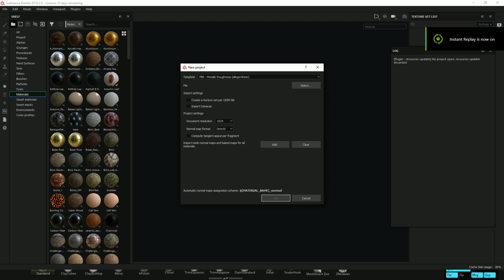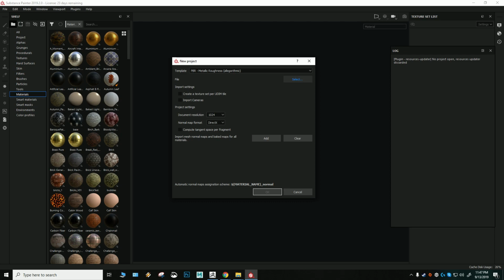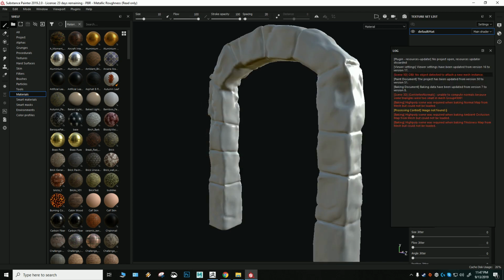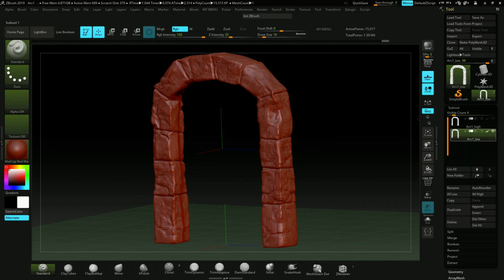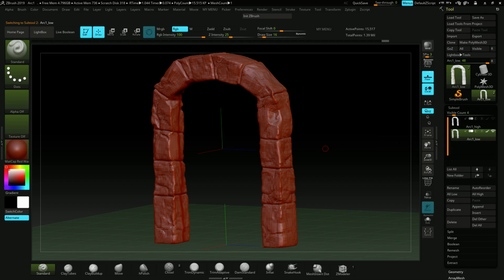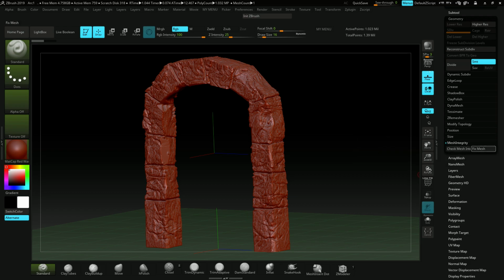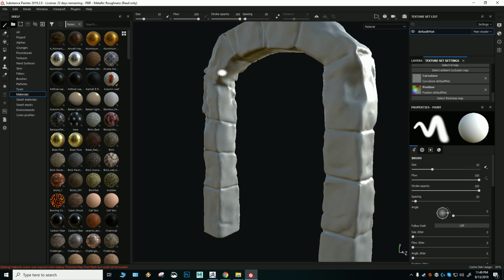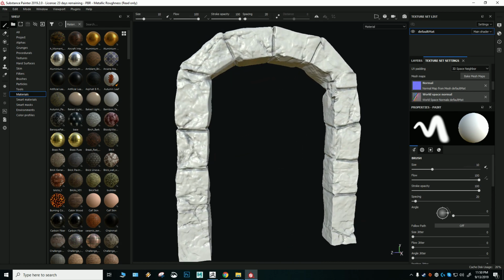Substance Painter - TIP HELPER [Baking by mesh name issues fix]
How to solve these baking problems in substance:

[Scene 3D] [GenVertexNormals] : unable to compute normals because some triangles were too small in mesh

[Baking] Highpoly scene was required when baking Normal Map from Mesh but could not be loaded.

[Baking] Highpoly scene was required when baking Ambient Occlusion Map from Mesh but could not be loaded.

[Baking] Highpoly scene was required when baking Thickness Map from Mesh but could not be loaded.